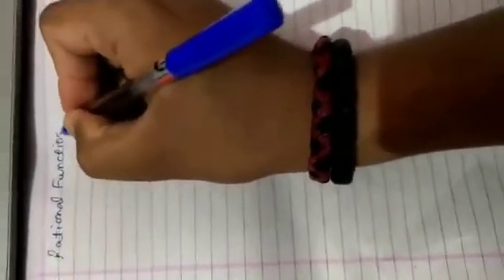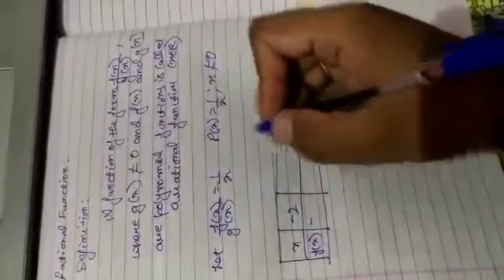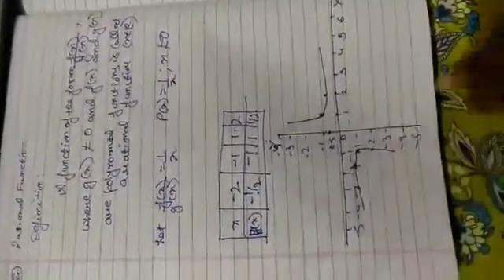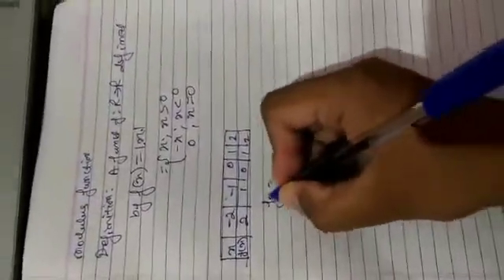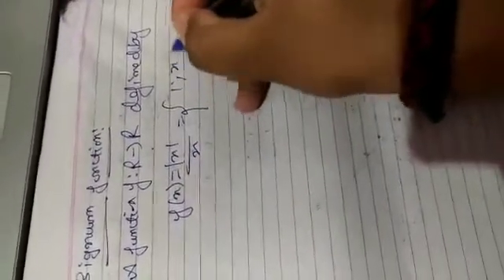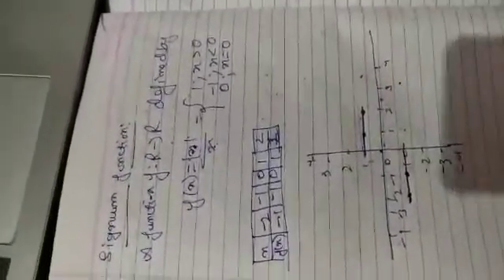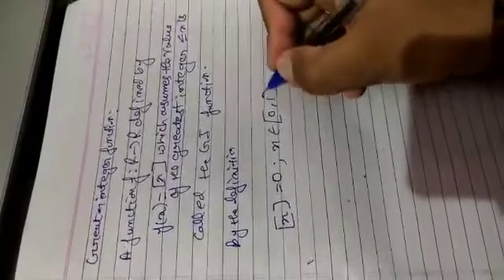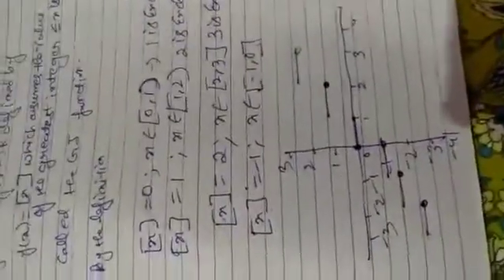Class 11th Math chapter 3 Relation and Function, topic: Types of Functions, part 3 (bachhaon,branch)